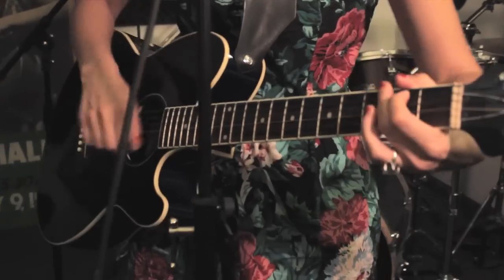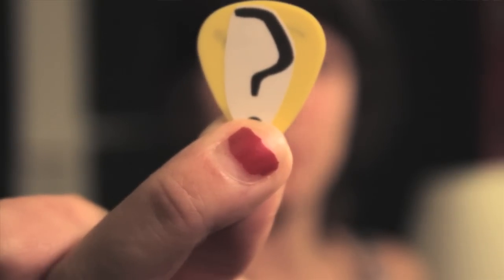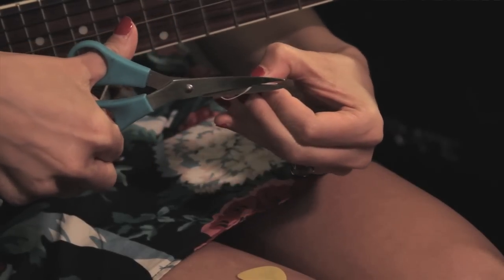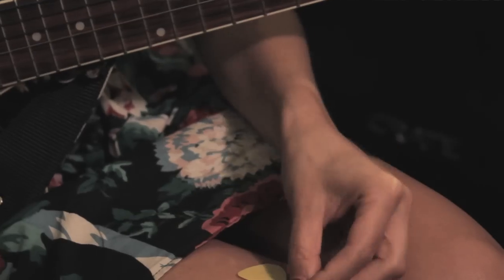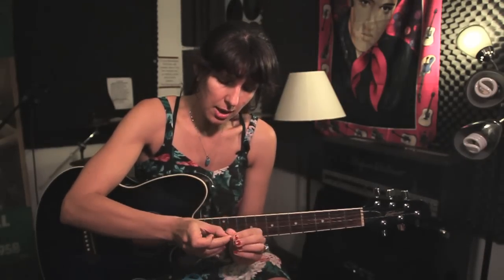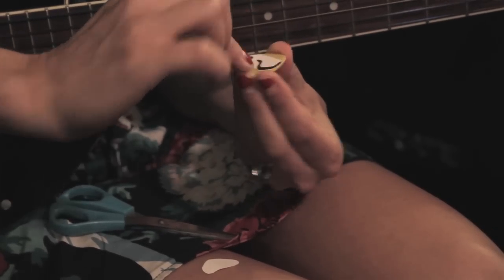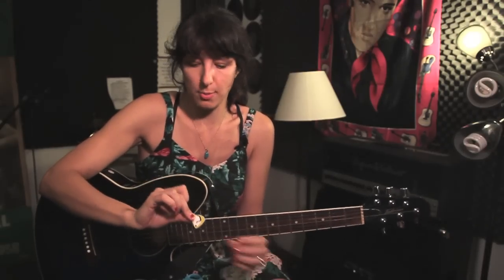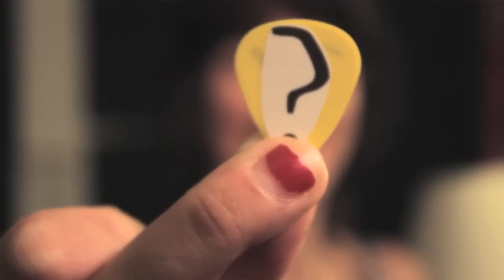How to Customize Your Own Single Guitar Pick : Guitar Tips & Maintenance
Customizing your own single guitar pick is a great way to express yourself in a fun, creative way. Customize your own single guitar pick with help from an award-winning, critically-acclaimed musician in this free video clip.

Bio: Jessica Delfino has a natural knack for teaching, creating, communicating and connecting people.

Series Description: Taking care of your guitar is just as important as the notes that you play during any given session. Get guitar tips and learn about general guitar maintenance with help from an award-winning, critically-acclaimed musician in this free video series.